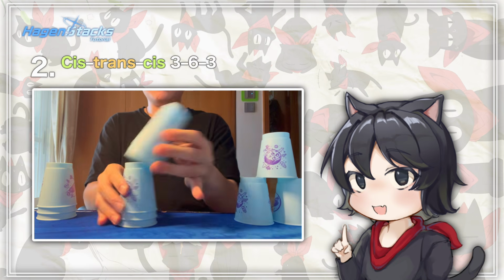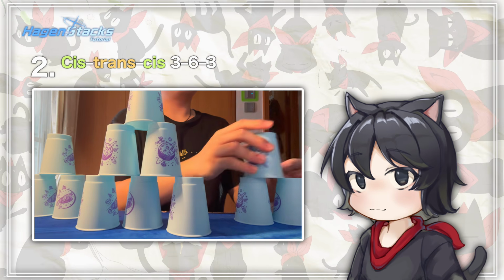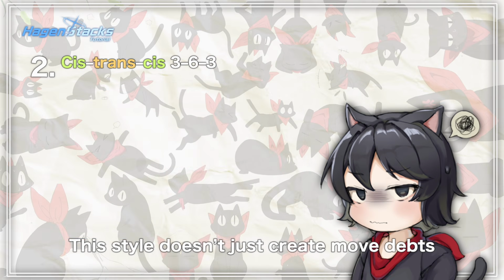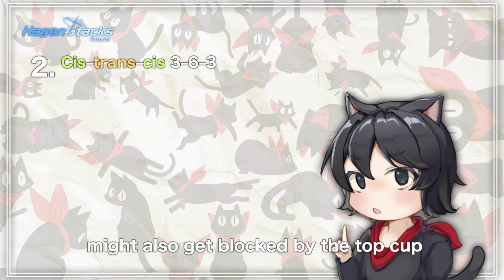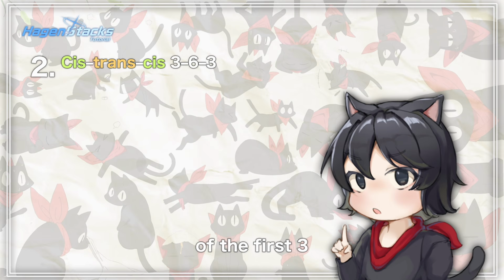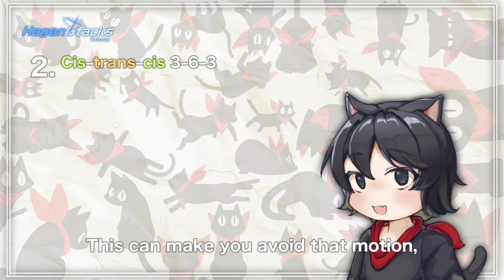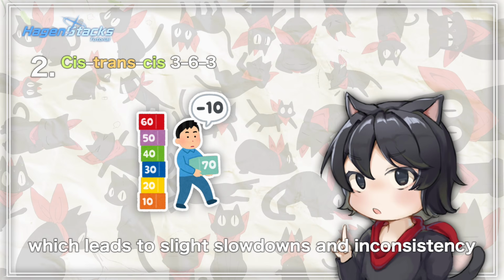Sport Stacking | How to Stack faster Pt.1 ~ Advanced tutorial for sport stackers!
Hope you guys liked it :3